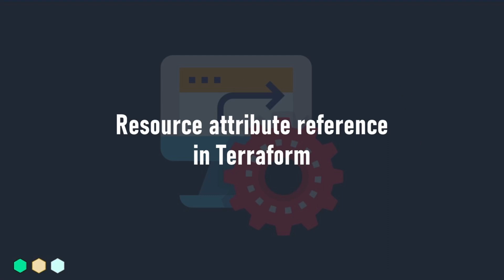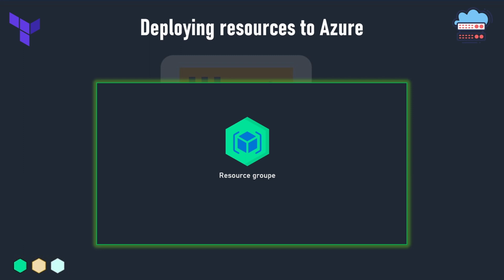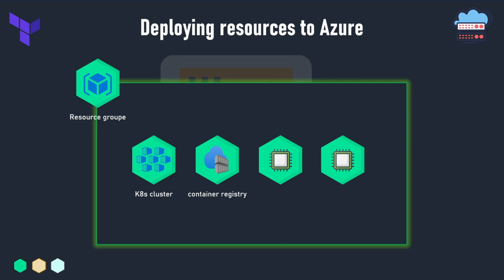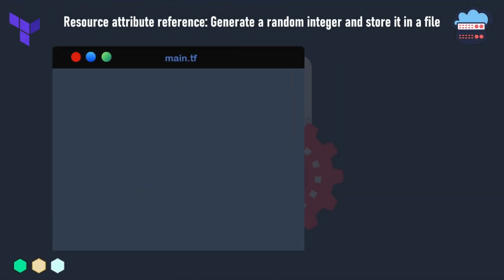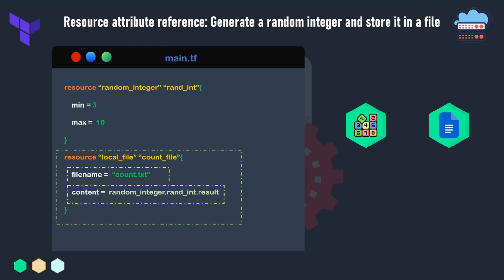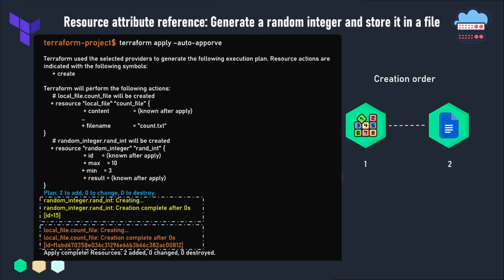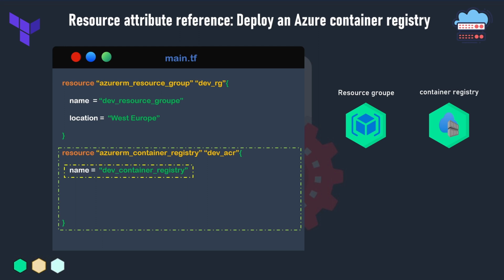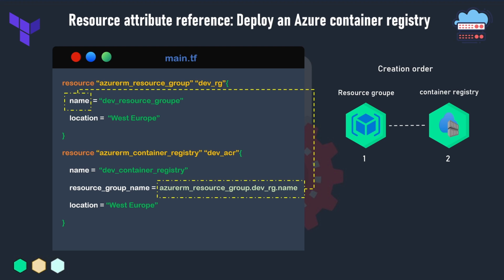Terraform Tutorial | Resource attribute reference | implicit dependency | Terraform basics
In this video, you’ll learn how implicit dependencies in Terraform work using resource attribute references. When one Terraform resource references an attribute from another resource, Terraform automatically understands the dependency without requiring any extra configuration. This tutorial explains how implicit dependencies are created and how they help Terraform manage the correct resource creation order in Infrastructure as Code projects.

In this tutorial, you will learn how to:
✅ Understand what implicit dependencies are in Terraform
✅ Use resource attribute references to create dependencies automatically
✅ See how Terraform detects resource relationships
✅ Avoid common dependency mistakes in Terraform configurations
✅ Write cleaner and more maintainable Terraform code